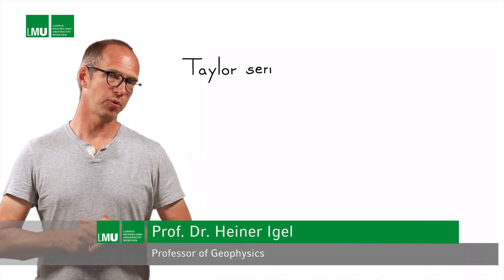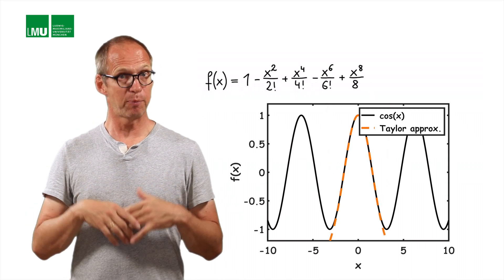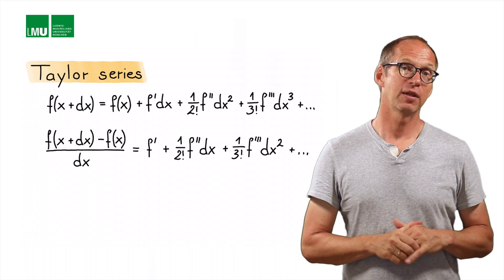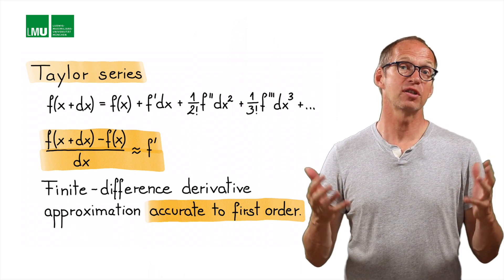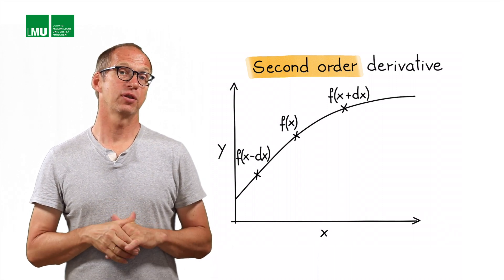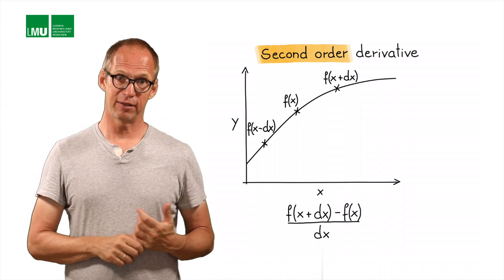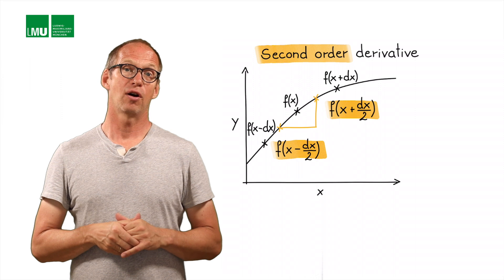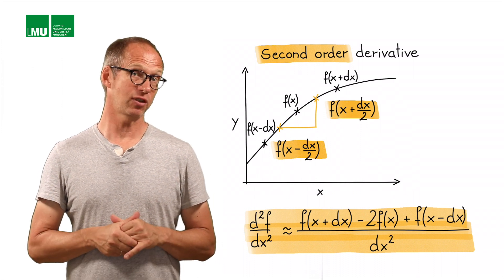Taylor Series and Finite Differences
How can we use the concept of Taylor series to derive finite-difference operators? This video by Heiner Igel, LMU Munich, is part of the course "Computers, Waves, Simulations: A Practical Introduction to Numerical Methods using Python" on the COURSERA platform